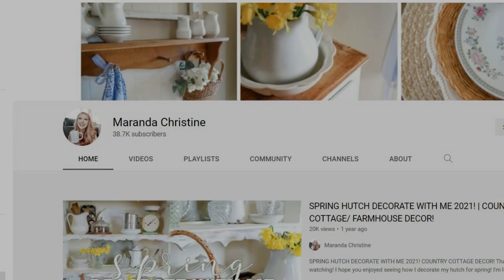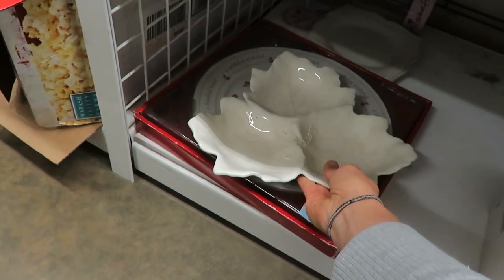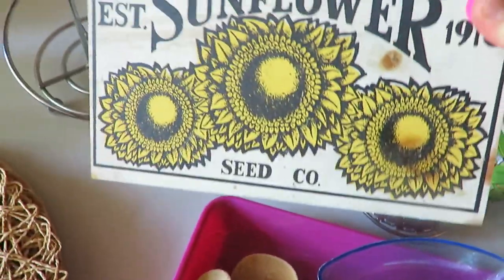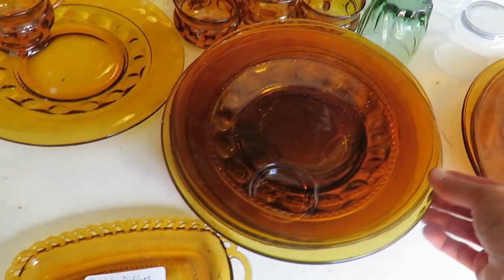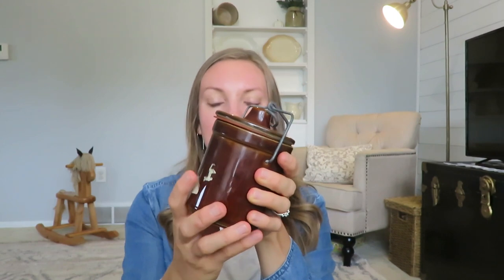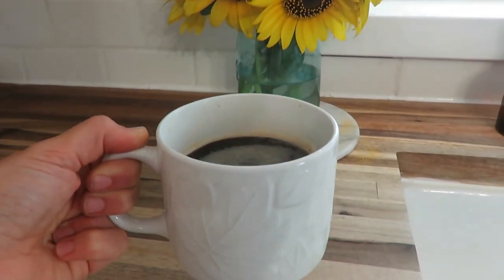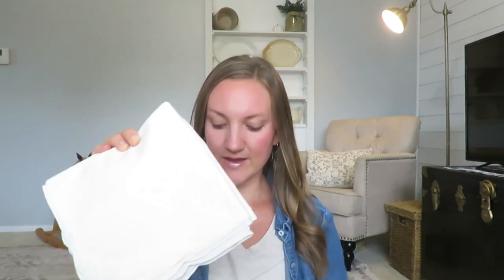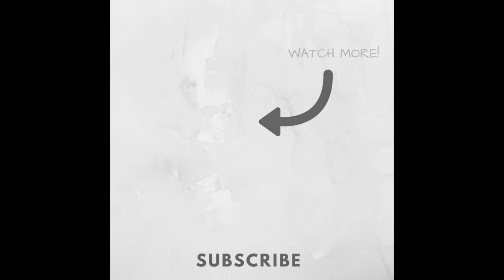Thrifting for FALL🍁 at rummage sales, thrift stores & antique shops | Mini vintage Fall HAUL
Hello friends, Today I am sharing a second hand shopping trip to rummages, thrift stores and an antique store in search of FALL DECOR.  This is also a collab with Maranda Christine.

200 East Park Ave.